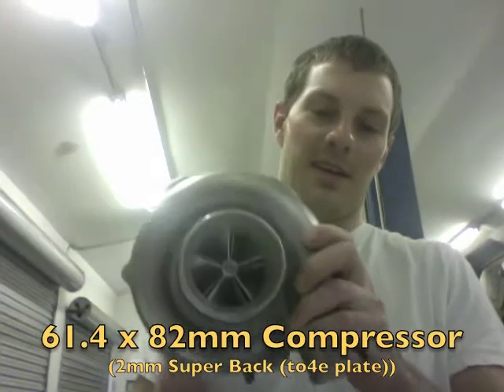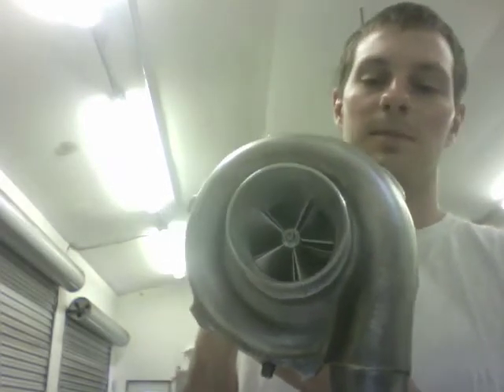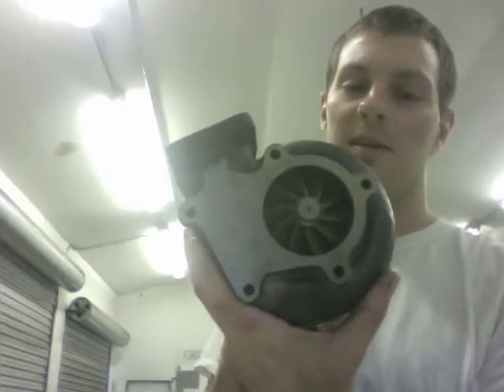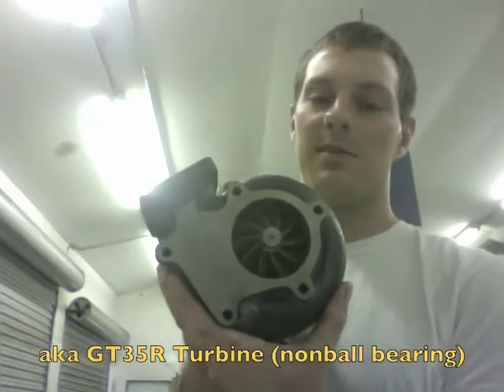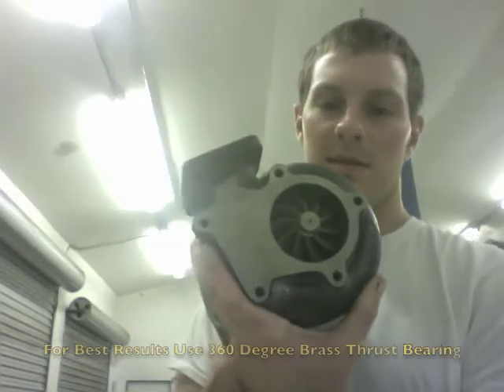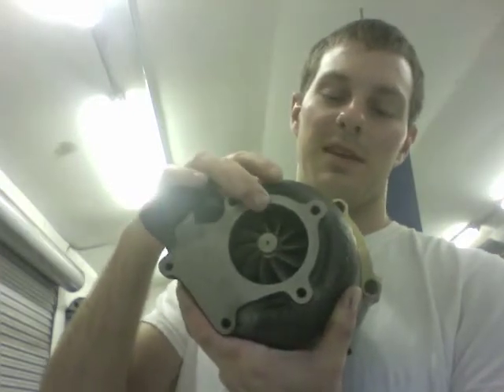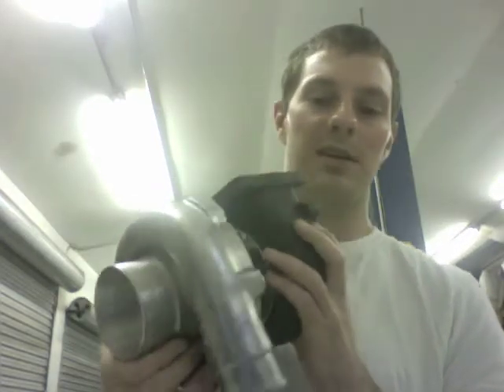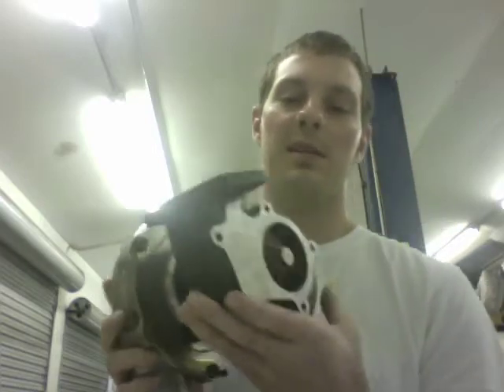Precision PTE 6169e Turbo Rebuild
6766 precision turbine 6.35mm shaft bore (works for ball bearing and journal bearing)